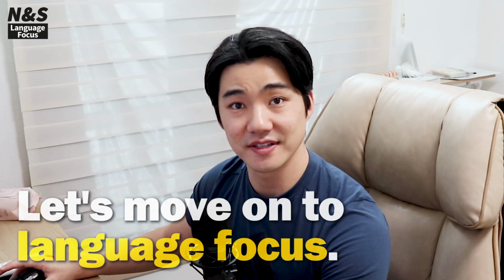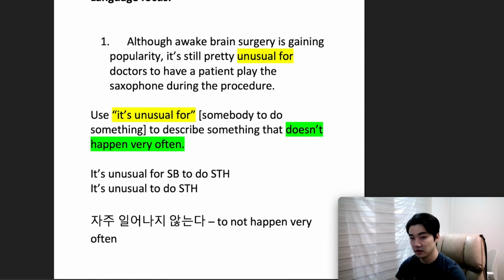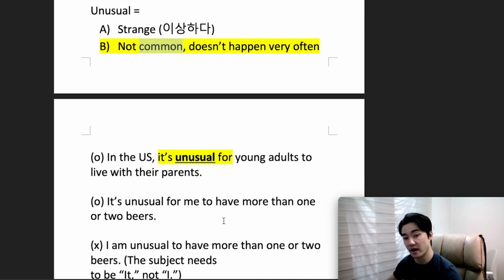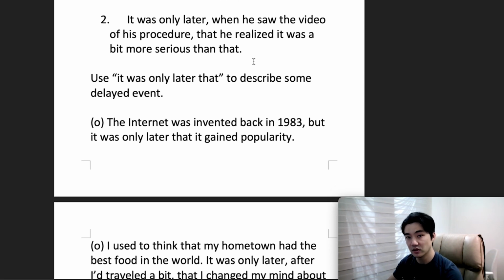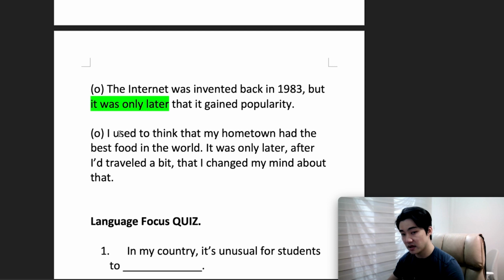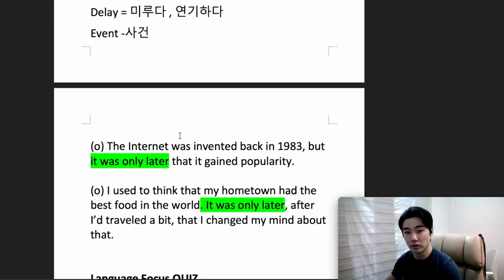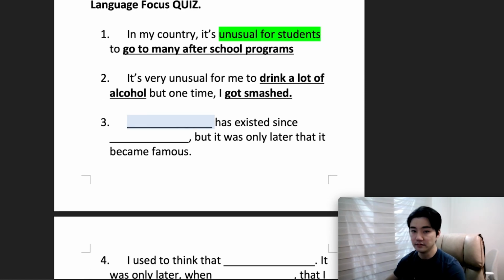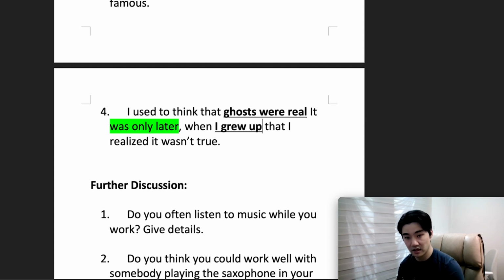[Vol.44_Unit 06] Medical Science (Review)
News & Story (Intermediate) Unit 06. Saxophone Surgery